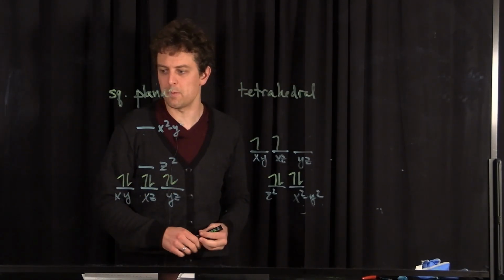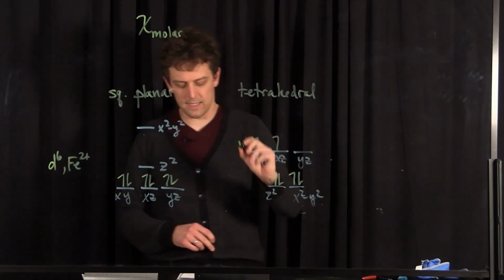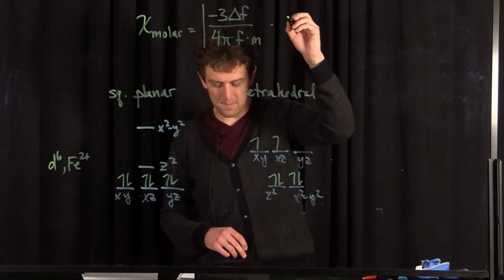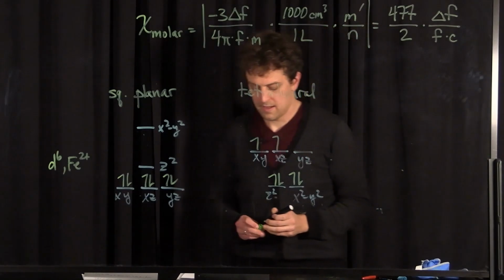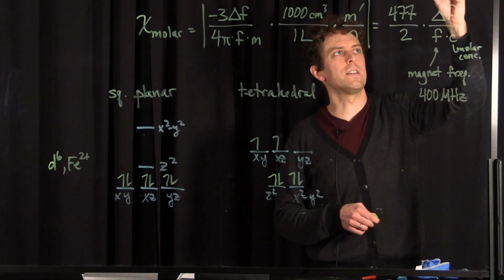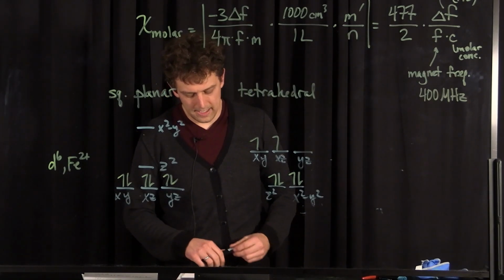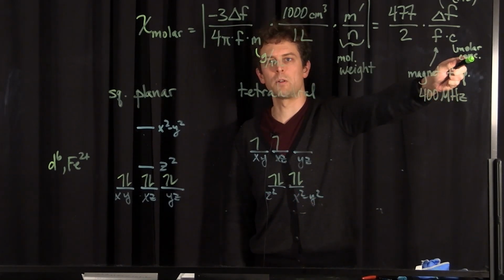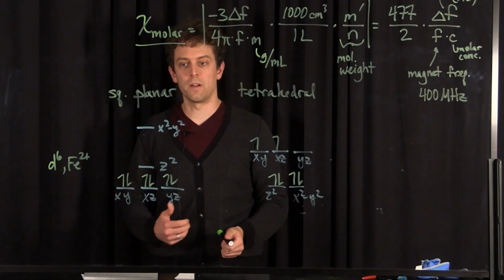Calculating magnetic susceptibility by Evans' Method, part 1